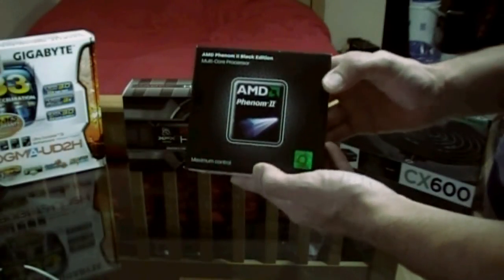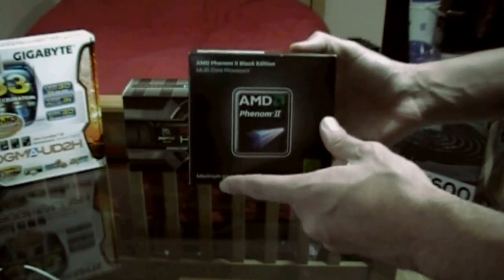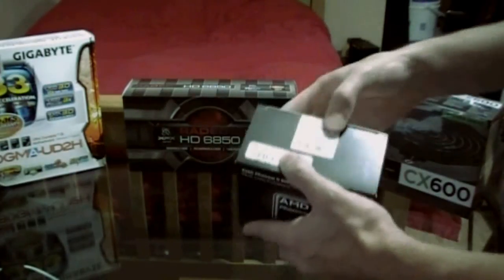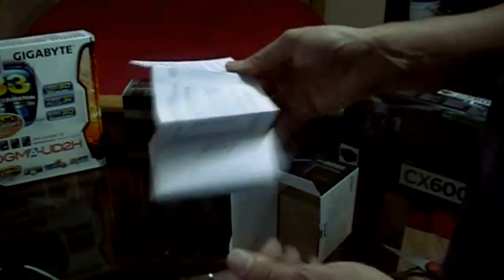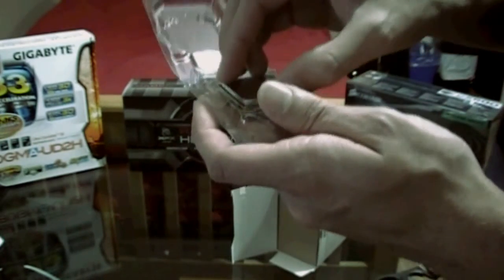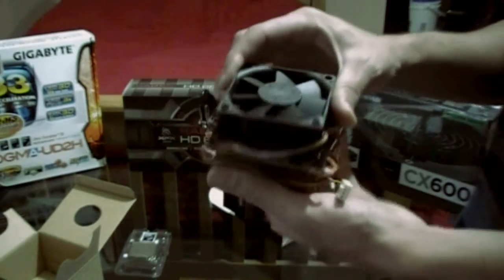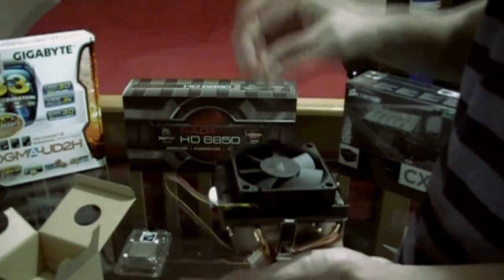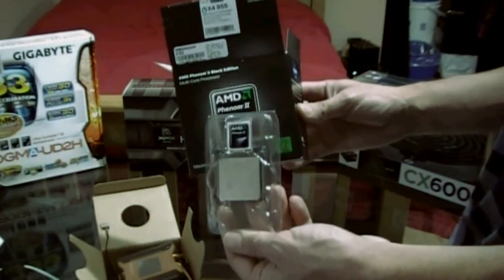AMD Phenom II X4 955 Black Edition 3.2GHZ AM3 Quick look & Unboxing The Tech Source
- Music Author
Aleks Hell (Skela)
Song name
Rock 'em (WIP)

Today we are taking a quick look at the AMD Phenom II X4 955 Black Edition Quad Core Processor 3.2GHZ AM3